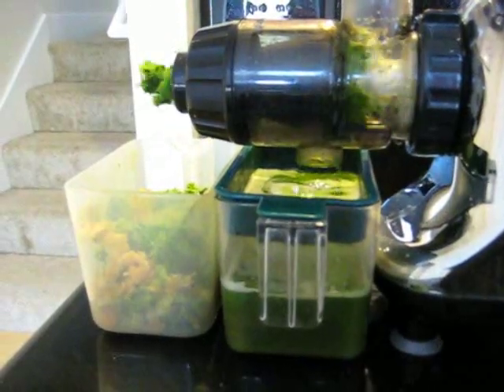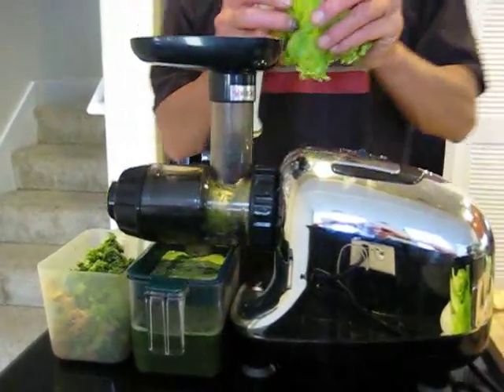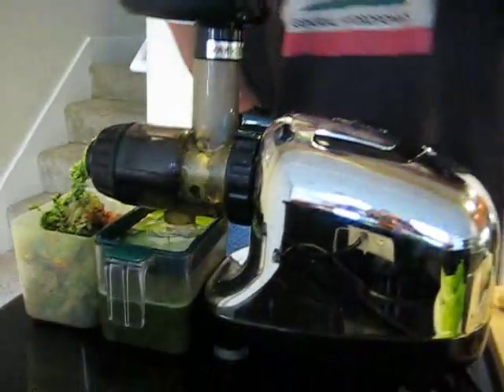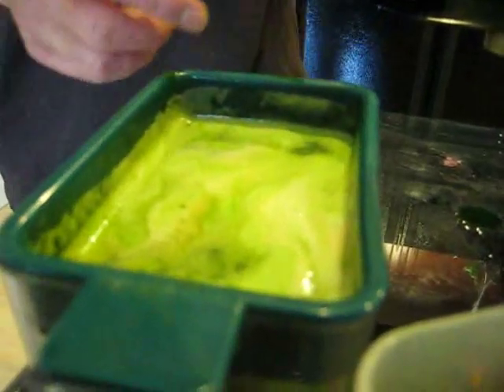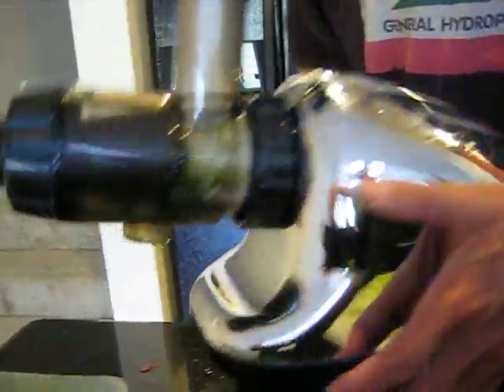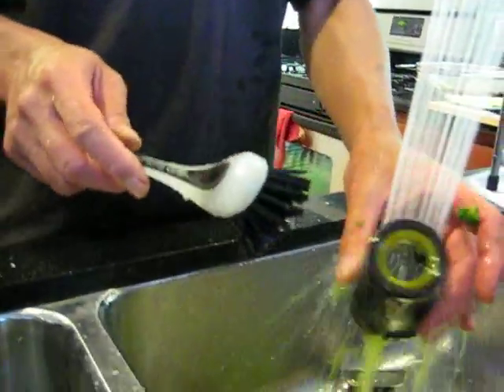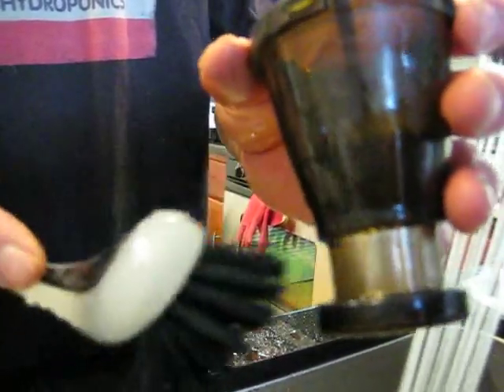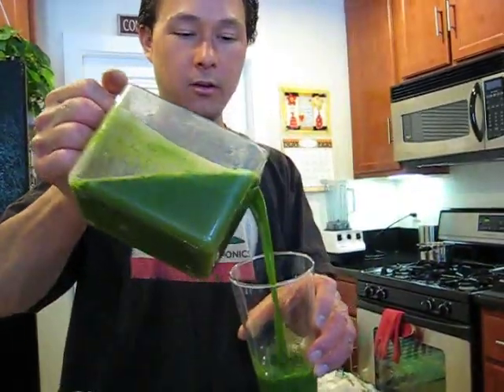Making Green Juice in the Omega 8005 Juicer (part 2 of 2)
will demonstrate the Omega 8005 Juicer.

The omega 8005 juicer is the same as the Omega 8003 Juicer.  These are horizontal

single auger juicers that run at a low rpm.  The Omega 8003 and 8005 are cold press

juicers.

In this video you will learn how to make a green vegetable juice with the Omega 8005 juicer.

You will discover how to assemble, juice, disasseble and clean the Omega 8005 Low

Speed Juicer.

After watching this episode you will learn how easy it is to use and clean the Omega 8005 Slow Juicer.